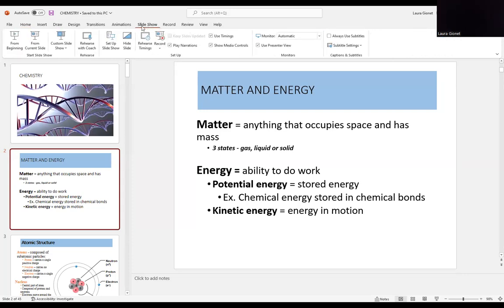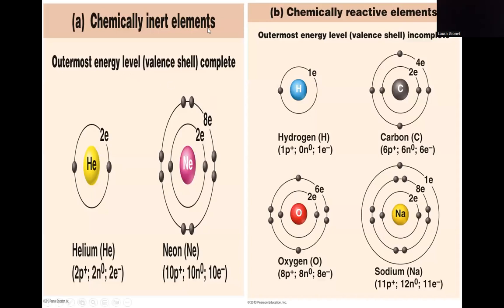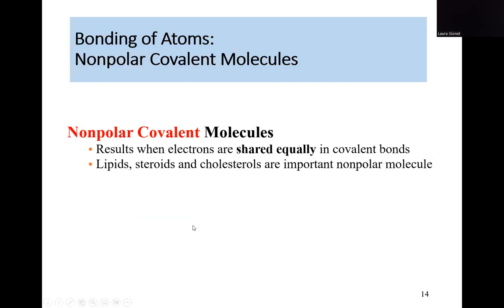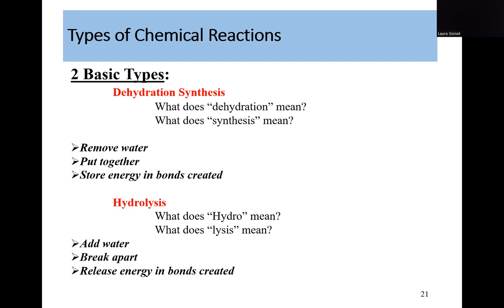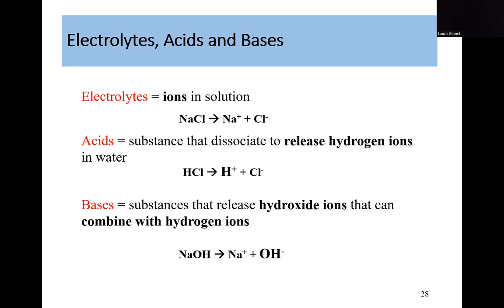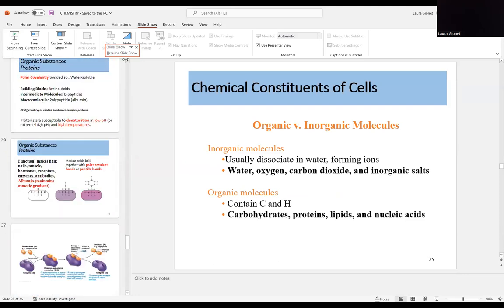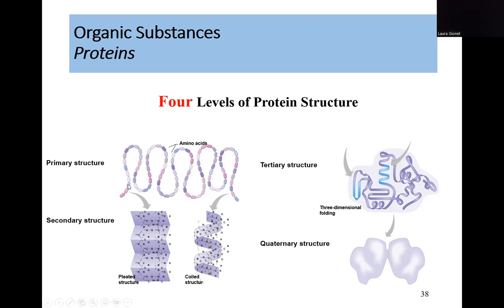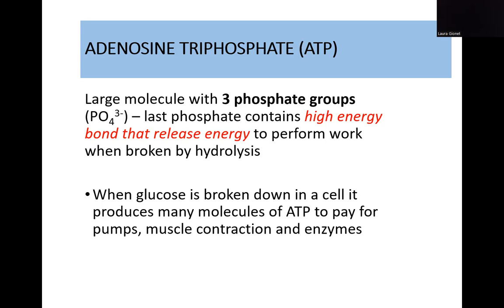2085 Ch 2 Chemistry ZOOM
Lecture Chemistry